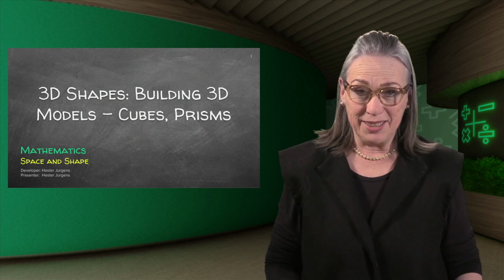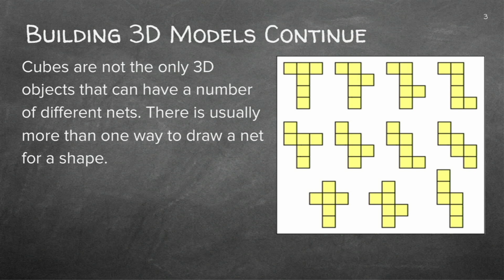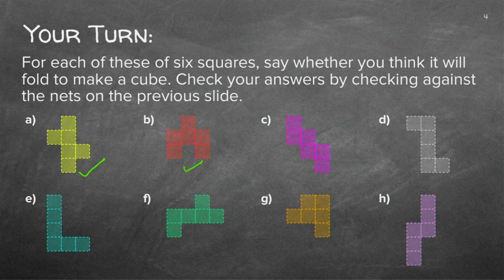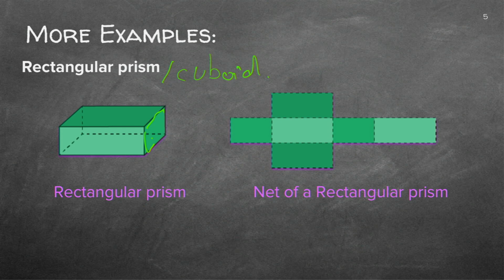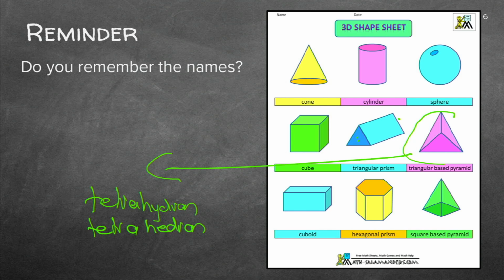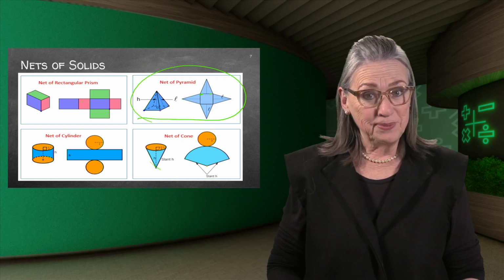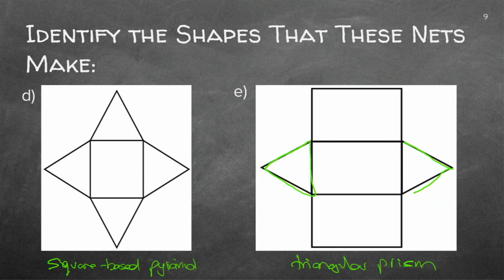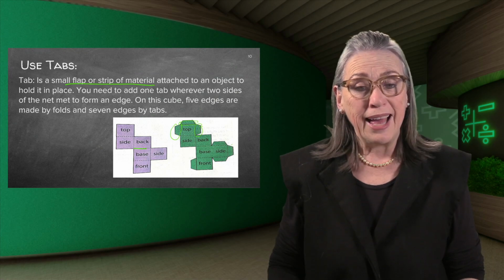10.5 SPACE AND SHAPE - 3D SHAPES; BUILDING